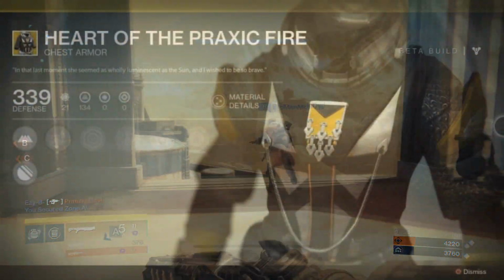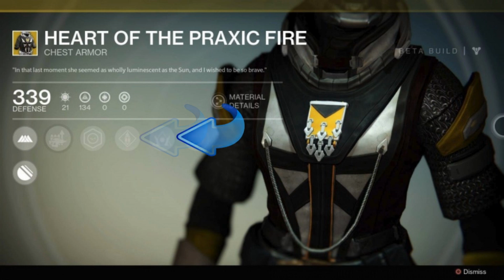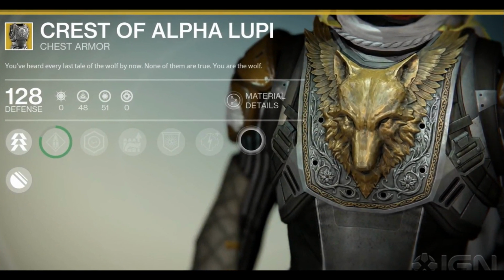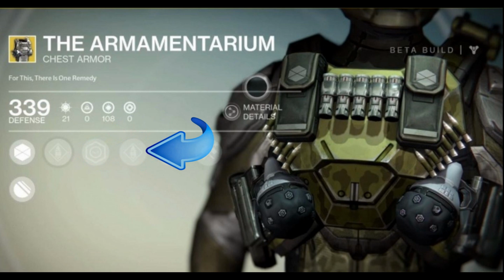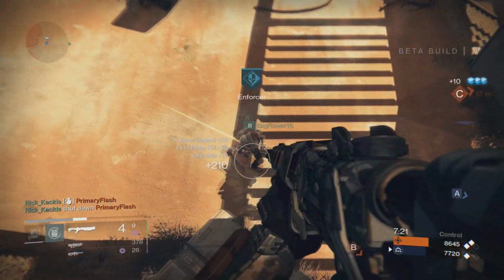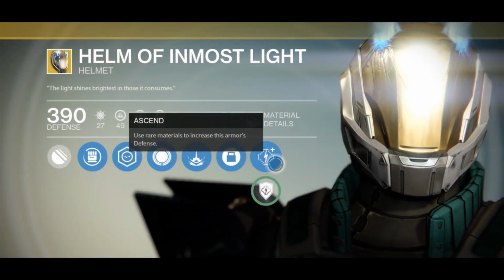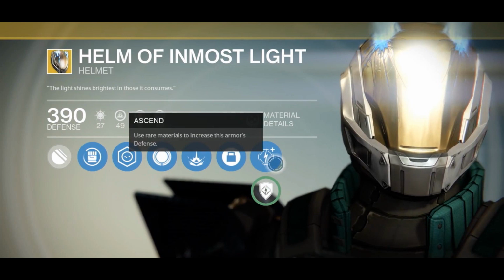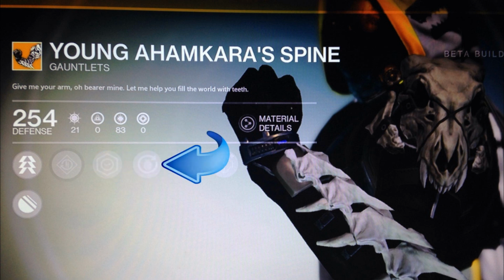Destiny: *NEW* Gold (Exotic) Armor!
New Gold (Exotic) armor (Chest Armor, Gauntlets, and Helmets) has been discovered since my Gold Gear Video and I decided to make a video going over them!
Armor Pieces: Crest of Alpha Lupi, Heart of the Praxic Fire, The Armamentarium, Young Ahamkara's Spine, Achlyophage Symbiote, Apotheosis Veil, and Helm of Inmost Light